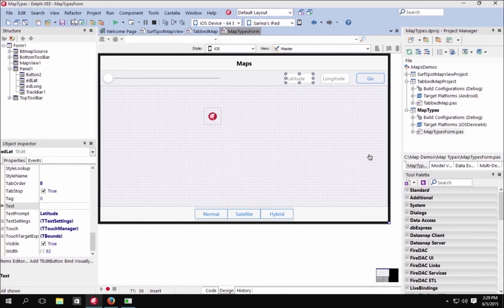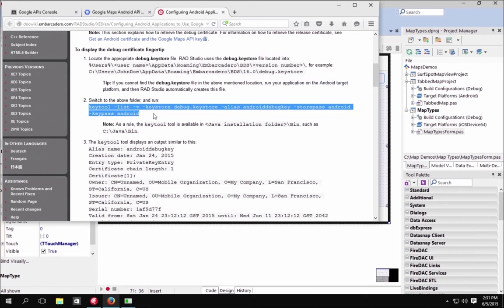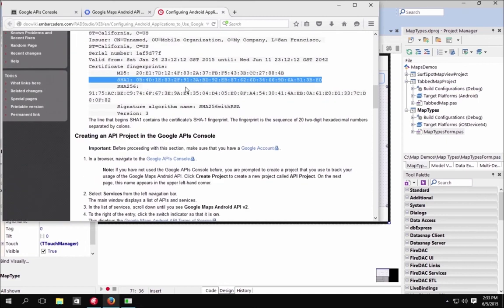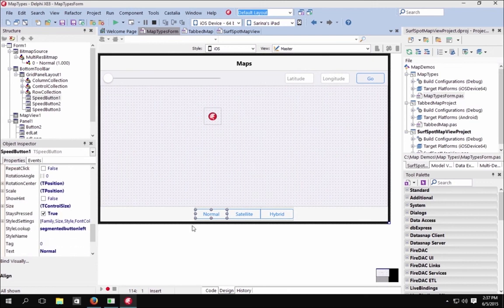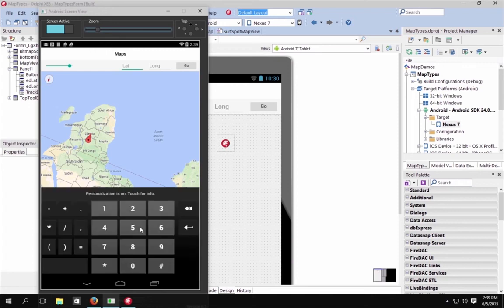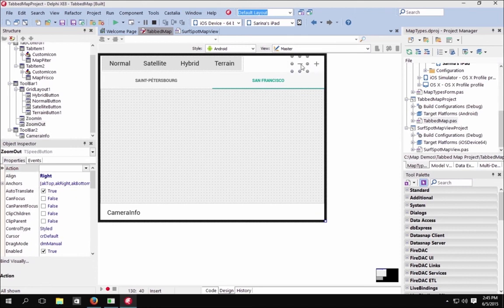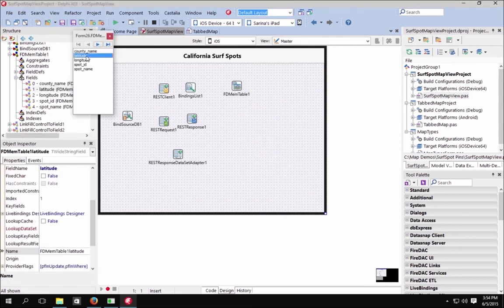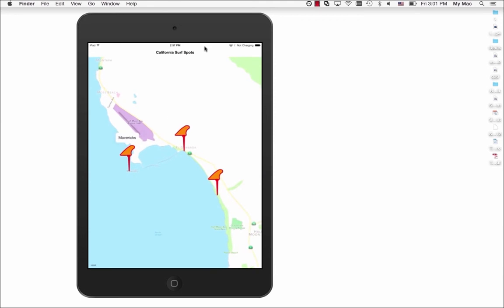Using Interactive Maps for FireMonkey Mobile Apps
Walks through all the steps of using interactive maps in FireMonkey apps on both Android and iOS.